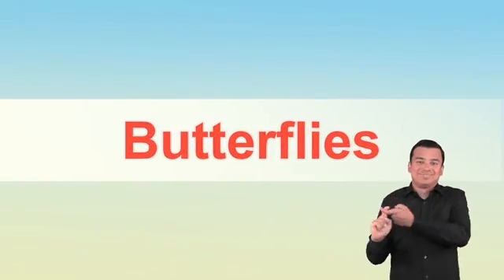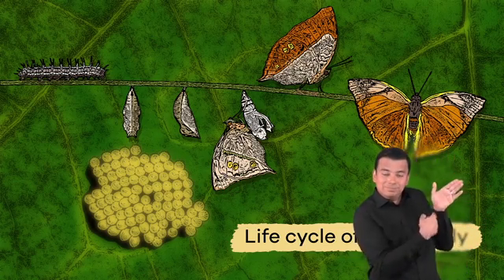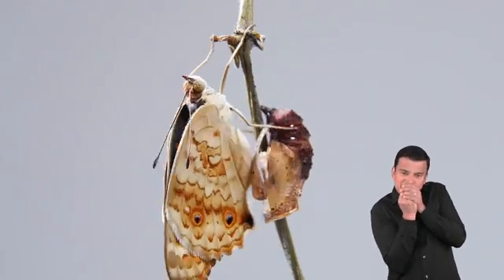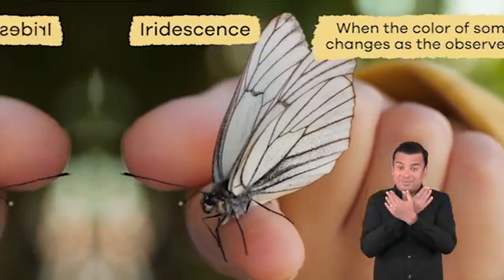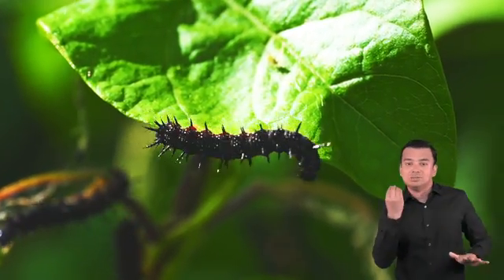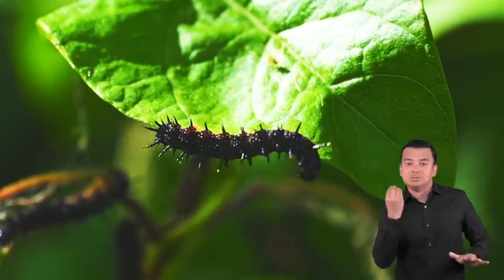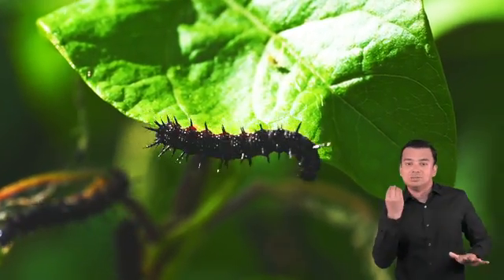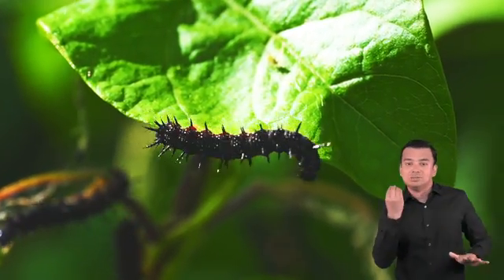ASL Butterflies for Kids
Did you know that there are over 20,000 species of butterfly living throughout the world? In Butterflies for Kids, you and your students will learn lots of interesting facts about these lovely bugs. Speaking of lovely, butterflies actually have two types of coloration: pigmented and structural. And some species have ultraviolet patterns that we humans can't even see!

Butterflies eat lots of things some of which you likely wouldn't expect. They have a long tongue called a proboscis that they use to slurp up juices and nectar and tree sap. But butterflies also eat aphids, drink from mud puddles, and consume rotting or dead matter! And believe it or not, they've only got a few taste buds on their "tongue" because most of their taste buds are on their feet.

Butterflies are essential to the environment. Along with other pollinators, they help pollinate plants and increase biodiversity. Scientists can also study them to learn about the health of a particular ecosystem. Because of habitat loss, the populations of various butterfly species are on the decline. In addition, climate change has also caused butterflies to struggle. Unpredictable temps lead to unpredictable hatching times, which can be disastrous for caterpillars.

We hope you and your student(s) enjoyed learning about these beautiful insects! If you want to learn even more, head over to our website and download one of our many lesson plans about animals, full of activities, worksheets, and more!